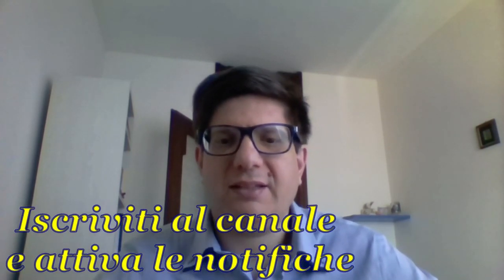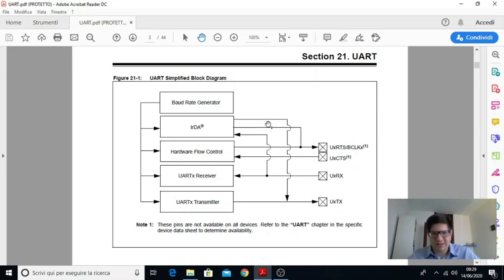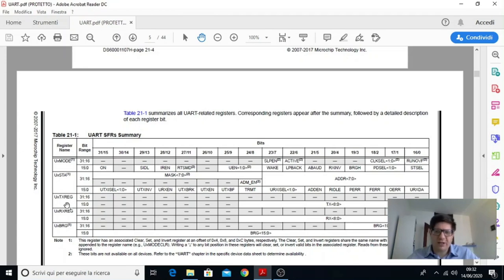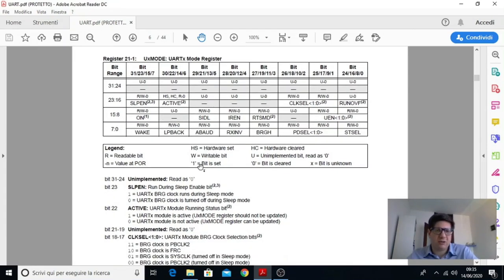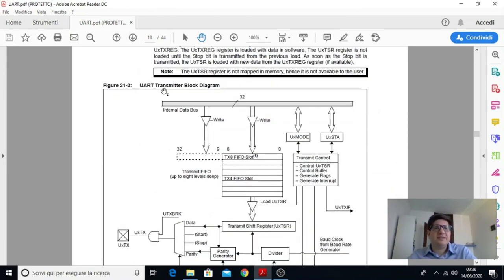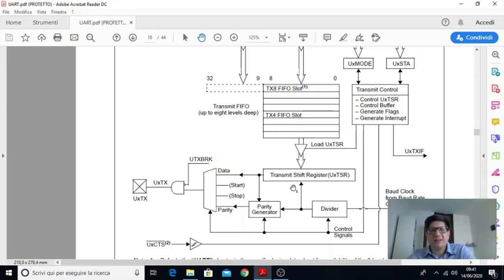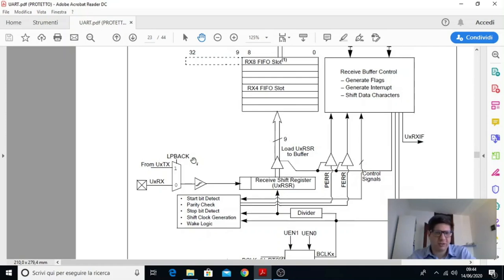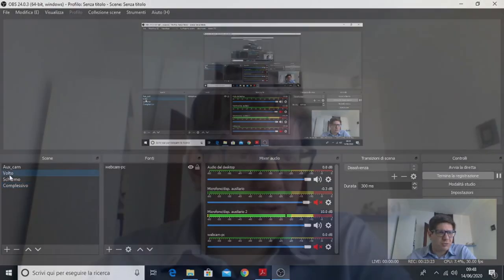Pasquale's LAB #18 Microcontrollori UART parte3,Schema a blocchi periferica PIC32MX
Questo video continua l'argomento relativo alla UART, in particolare si occupa di esplorare lo schema a blocchi di questa periferica inserita nel microcontrollore PIC32MX470F512L che equipaggia la scheda Fishino Shark.
Dopo un piccolo riassunto delle puntate precedenti, si entra nel vivo dell'argomento partendo da uno schema a blocchi generale, si prosegue con la spiegazione dei registri per la lettura e scrittura dati e per la configurazione della periferica, quindi si analizza il dettaglio degli schemi a blocchi relativi alla parte trasmittente e ricevente.